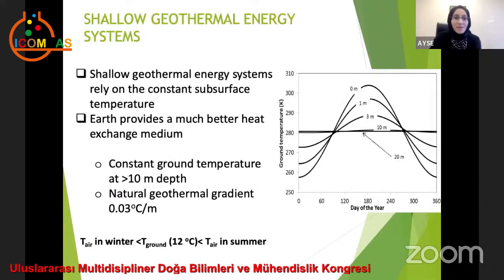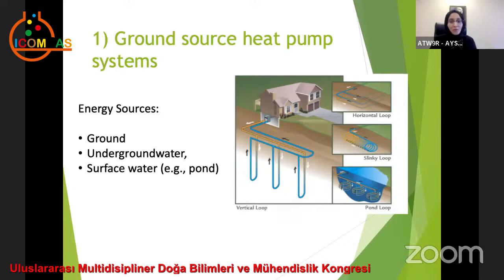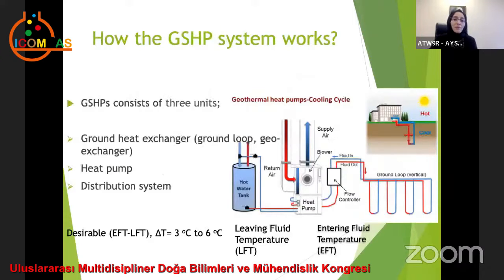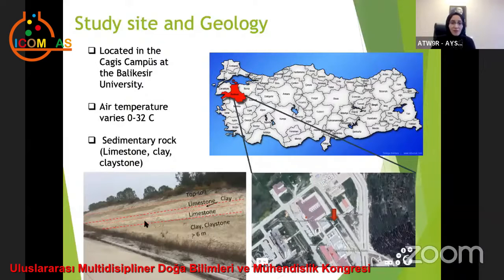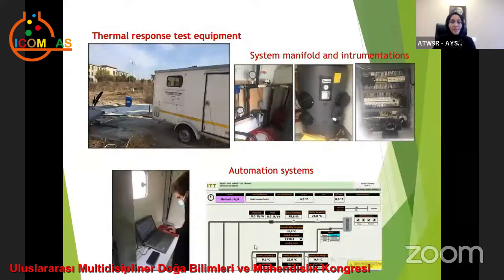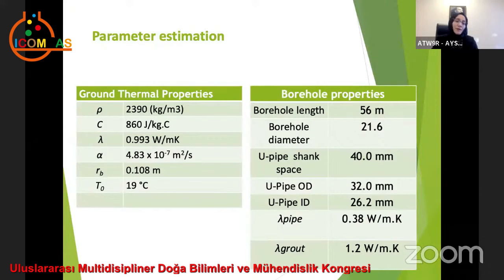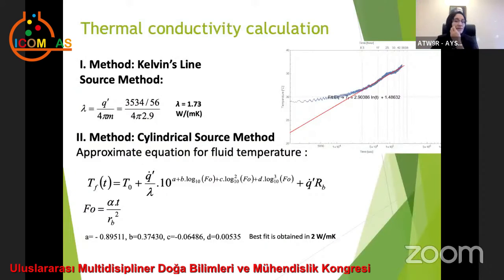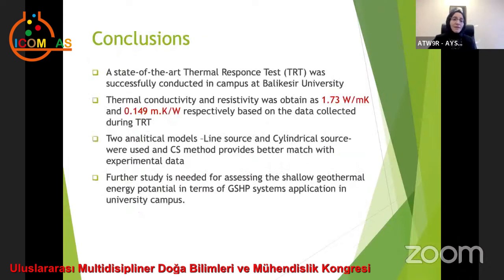Ayşe Özdogan Dölçek: Assessing Shallow Geothermal Energy Potential Of University Campus İn Balikesir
Ayşe Özdogan Dölçek : Assessing Shallow Geothermal Energy Potential Of University Campus İn Balikesir, Turkey Using Thermal Response Test
Uluslararası Multidisipliner Doğa Bilimleri ve Mühendislik Kongresi
2 Aralık 2021 - ICOMNAS - Salon 1 Sunumları